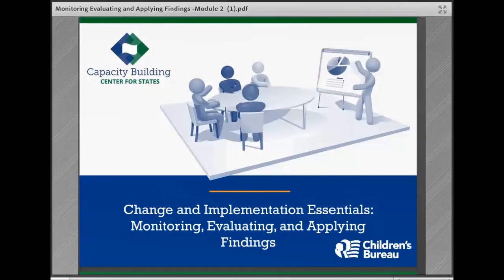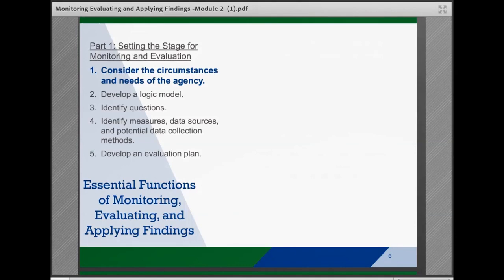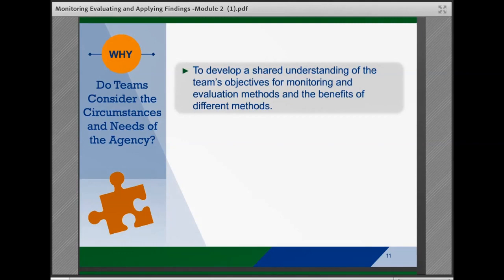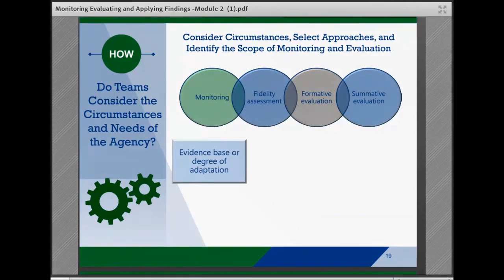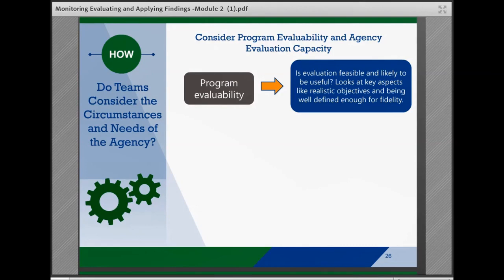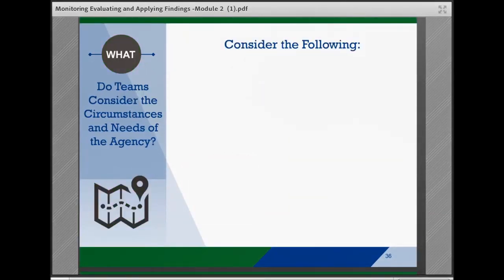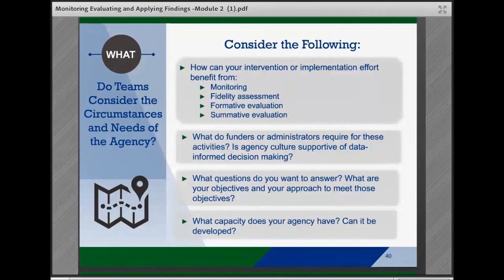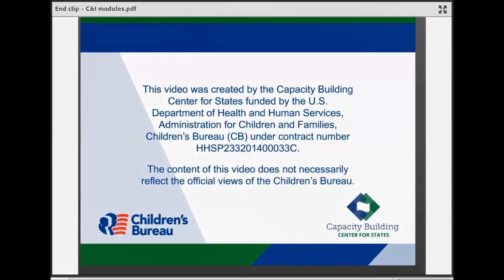Video 2: Consider the Circumstances and Needs of the Agency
Examines how child welfare agencies can use a structured approach to monitor and evaluate the implementation and impact of a program or other intervention and apply findings. Monitoring and evaluation are essential activities for making informed decisions and guiding improvements. This series of 12 videos examines intervention monitoring, evaluating, and applying findings by considering essential functions, or tasks. Video 2 explores the tasks of determining “big picture” objectives and the scope of evaluation efforts and assessing the agency’s capacity to conduct rigorous fidelity assessments, formative evaluations, or summative evaluations.